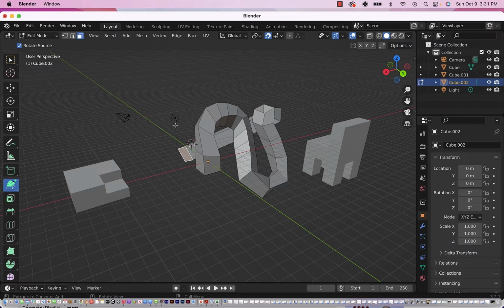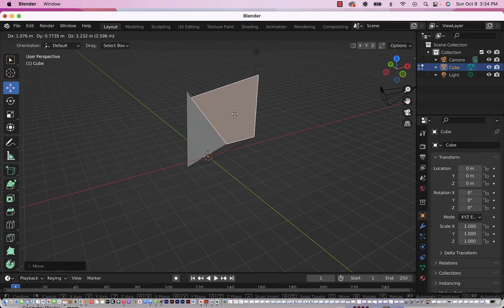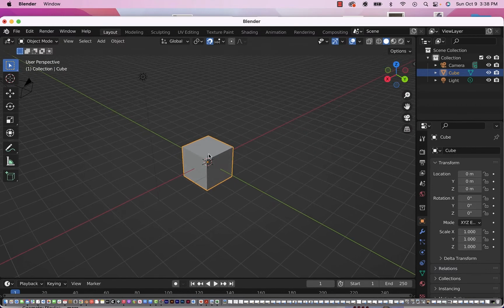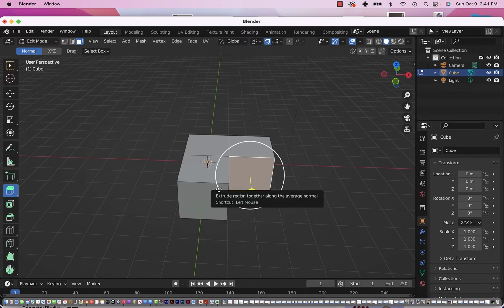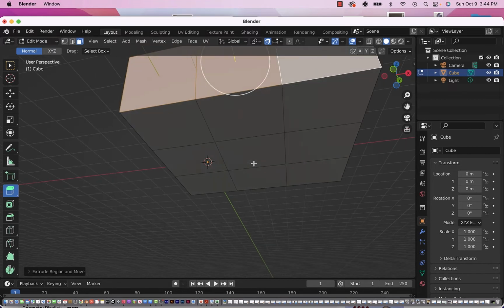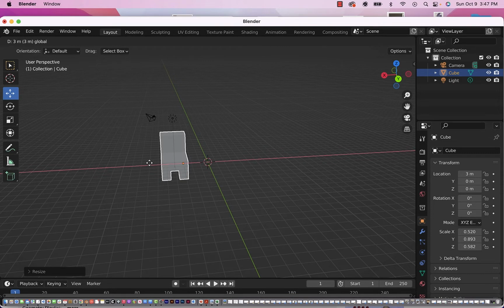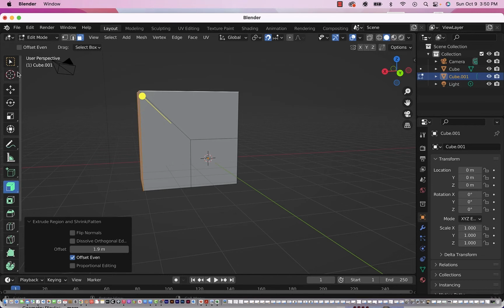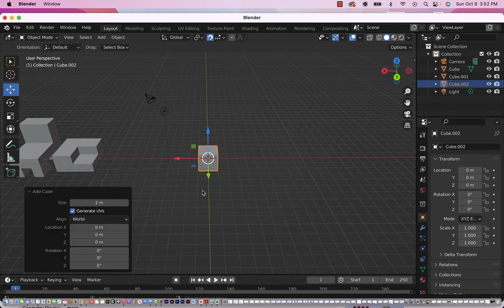Blender Tutorial Editing Extrude Tool 1